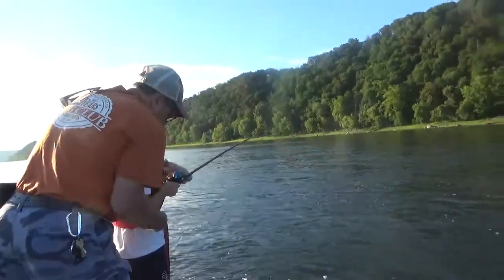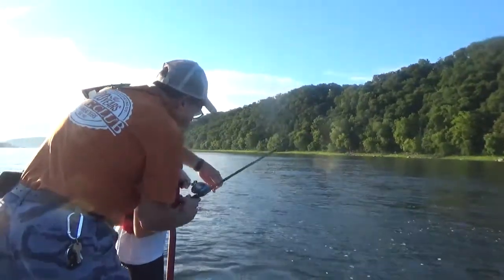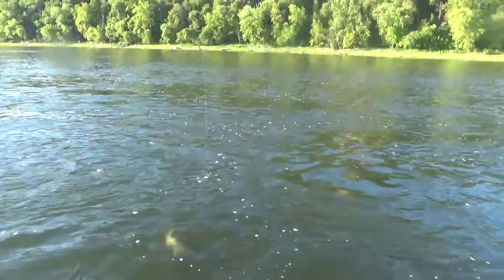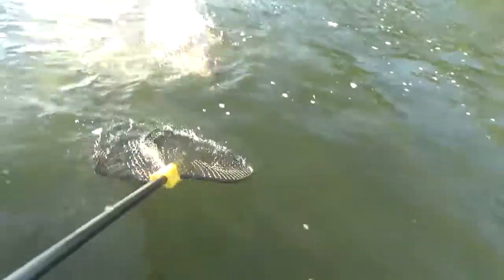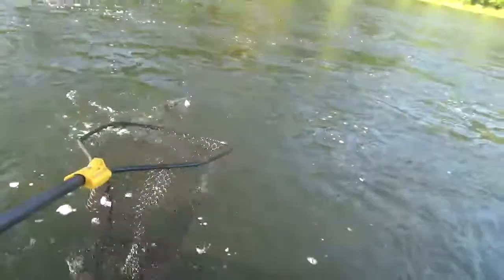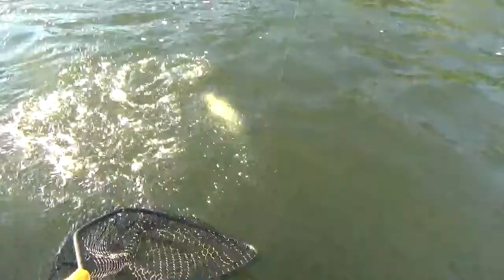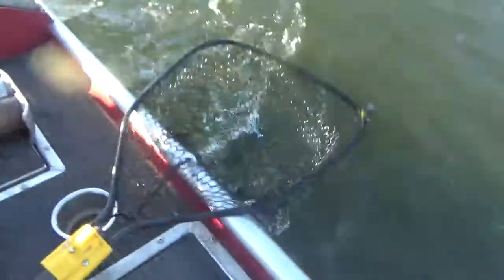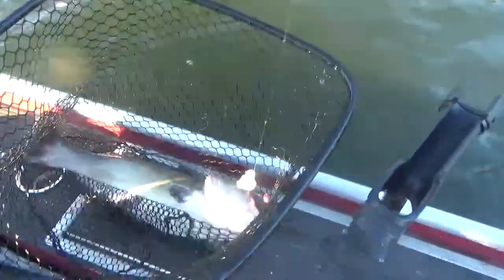8 12 22 Landon 26 5 & 7 1# AACC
See Landon and his grandfather catch a 26.5" & 7-1# Angler Award Channel Cat on the Susquehanna River using the Team Catfish Sudden Impact. The Sudden Impact was placed into a bait sack made of gauze.